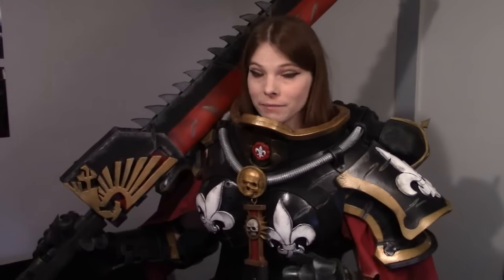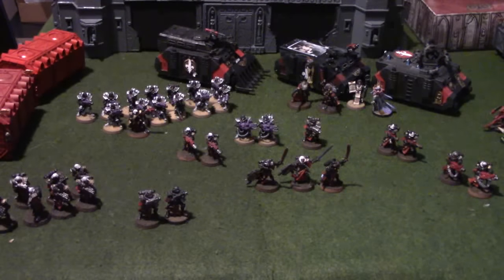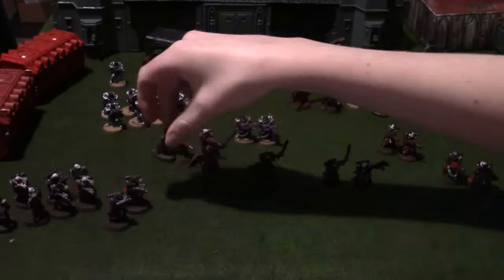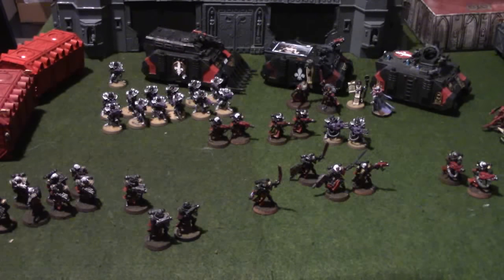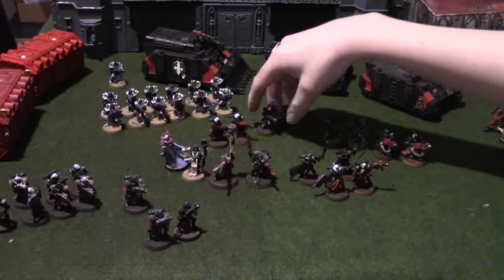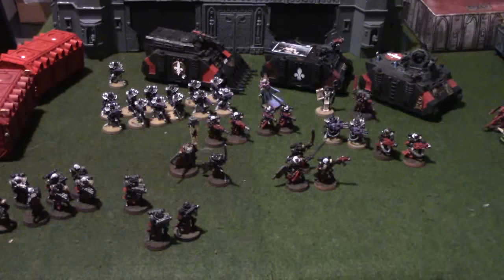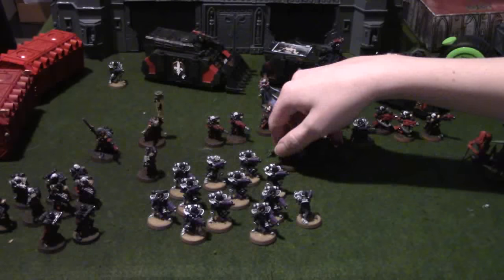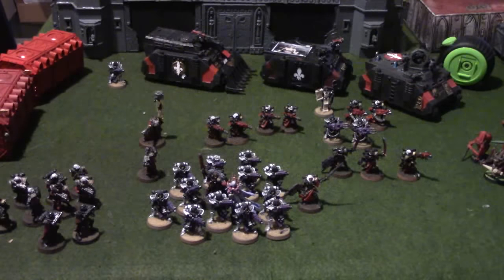Warhammer 40k Tactics Sisters Of Battle Battle Sister Squads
Check out this youtube Channel!!

If you Want to send me something please send it to

Fallow me on this junk!

Legal Stuff
 All Videos express my own experience and thoughts and do in no way reflect the views or opinions of Games Workshop Ltd at all.